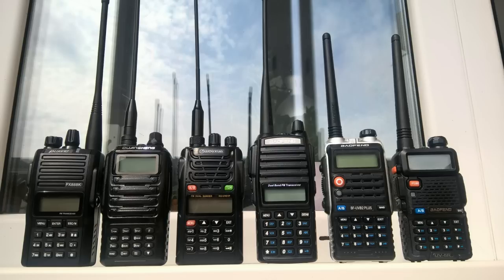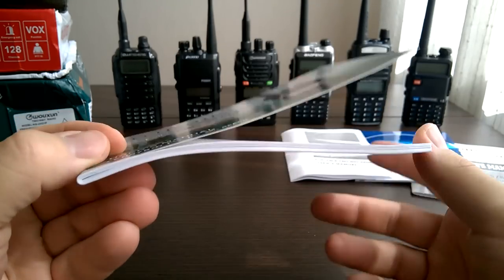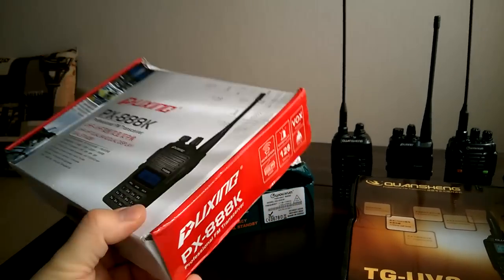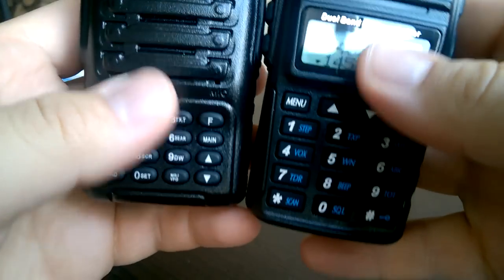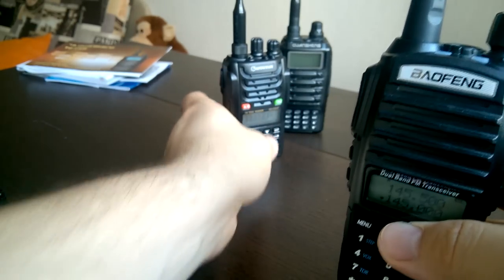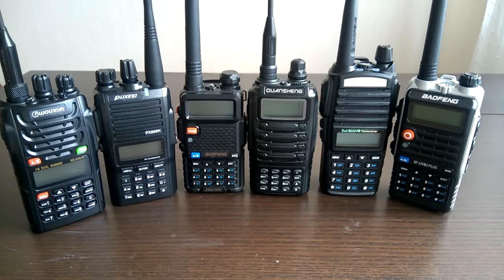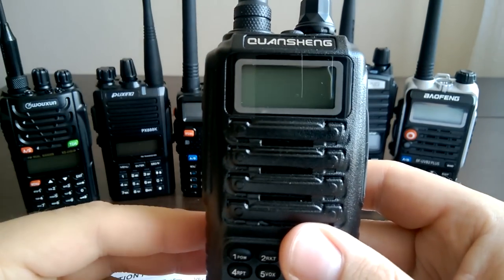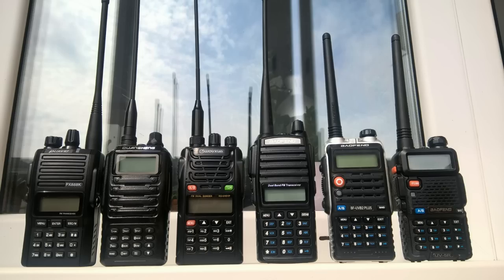Chinese radios comparison: Baofeng vs Puxing vs Quansheng vs Wouxun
Visual comparison of Chinese amateur handheld transceivers: Puxing PX-888K, Quansheng TG-UV2, Wouxun KG-UVD1P, Baofeng UV-82HX, Baofeng BF-UVB2, Baofeng UV-5R. Other videos in the series: 2) Chinese radios distance test 3) Chinese radios receiver comparison